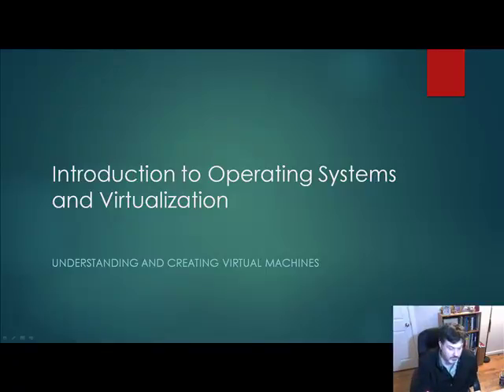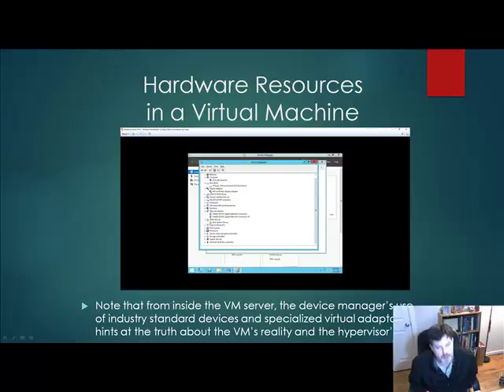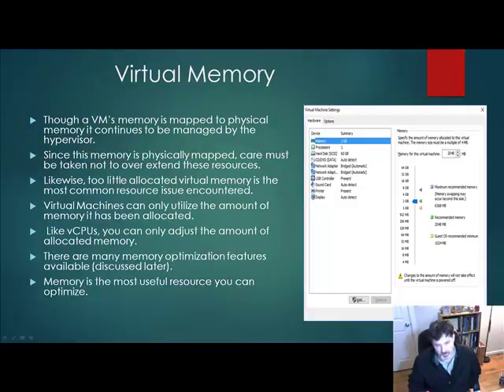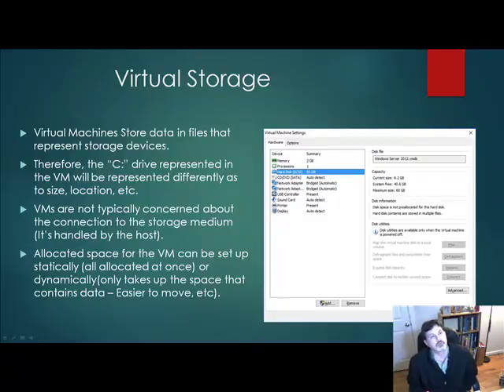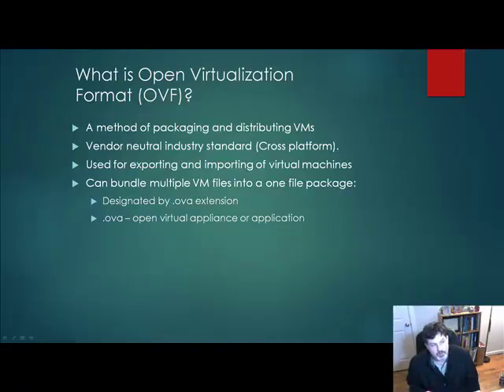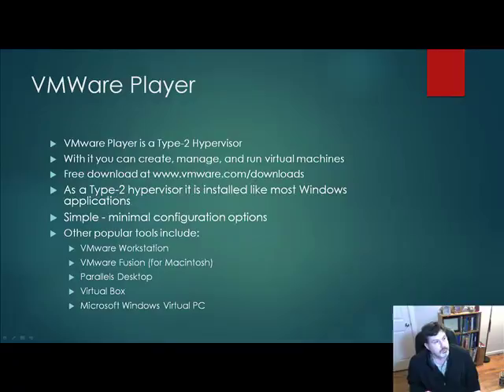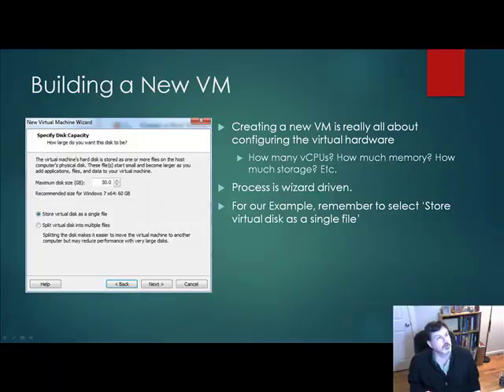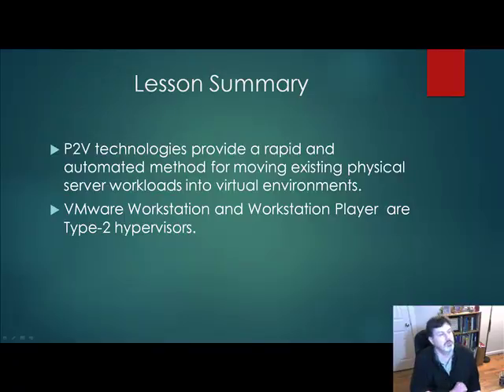Introduction to OS and Virtualization Lesson 4: Creating VMs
This week we discuss building VMs uing VMWare's Workstation tools. We look at configurable resources (more in later lectures), containers vs VMs, P2V, OVF, Cloning and snapshots, templates, and more.